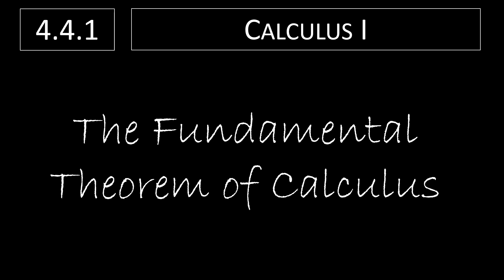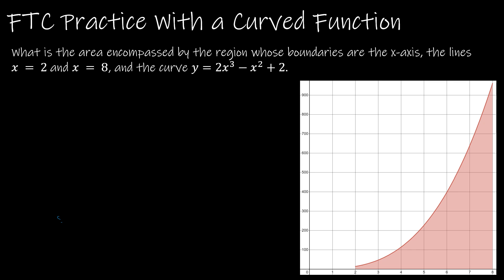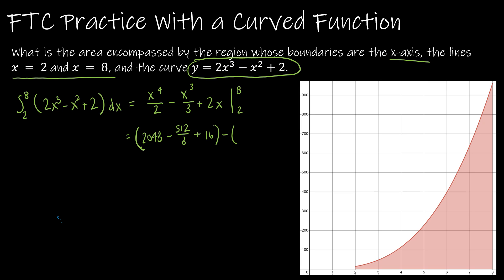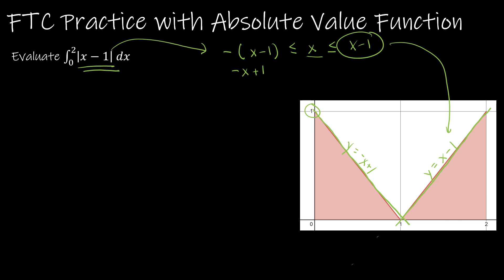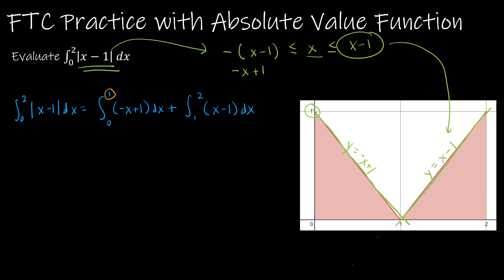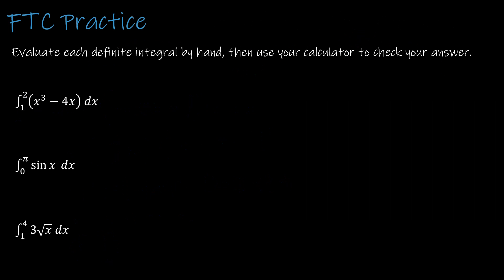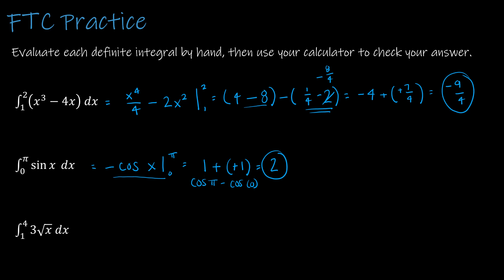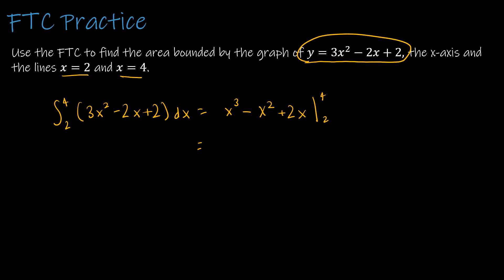Calculus I - 4.4.1 The Fundamental Theorem of Calculus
We have finally made it to the fundamental theorem of calculus (FTC). In this video, we will learn how to use the antiderivative of a function to determine the area under a curve.

Video Chapters:
Intro 0:00
Fundamental Theorem of Calculus 0:06
FTC Practice With a Curved Function 3:33
Checking Your Work on a TI-84 6:37
FTC Practice With an Absolute Value Function 8:01
FTC Practice 12:18
One Last Practice 17:14
Up Next 18:58